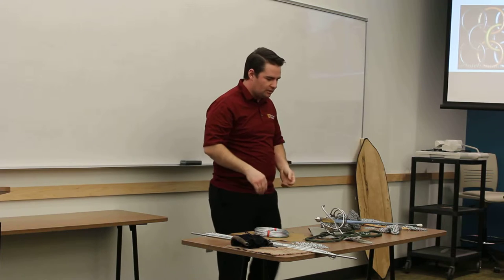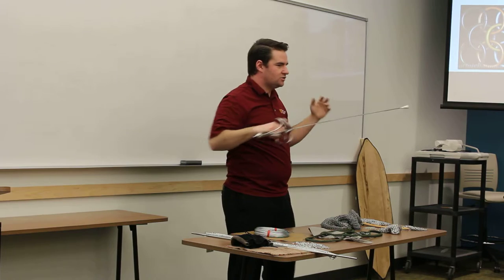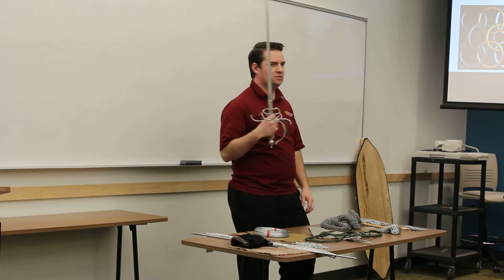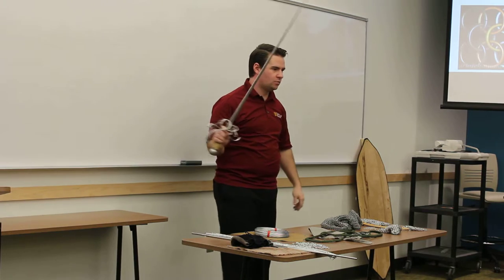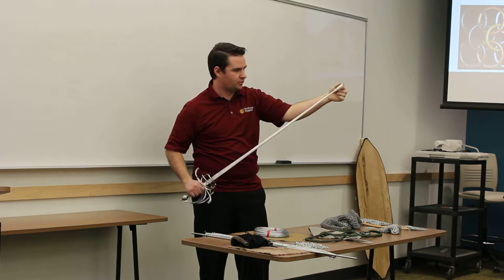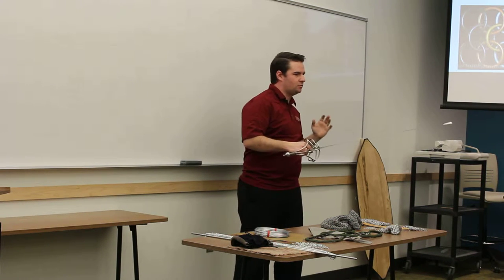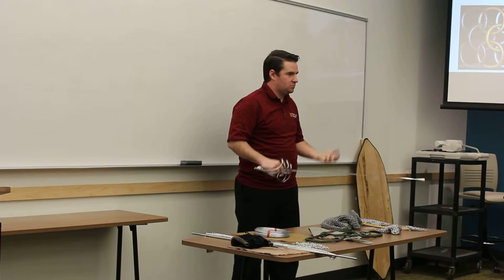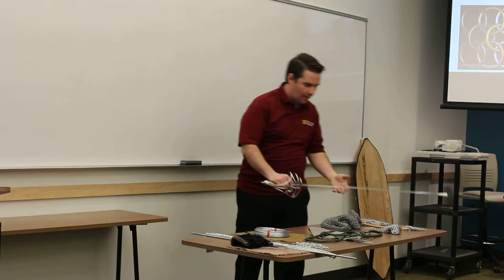History of Chainmail Armor part 6 of 6